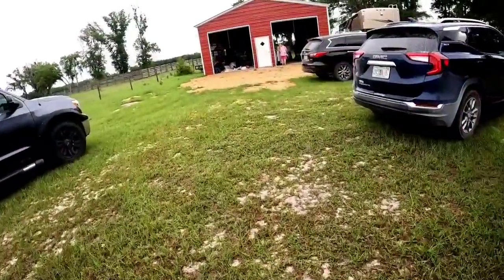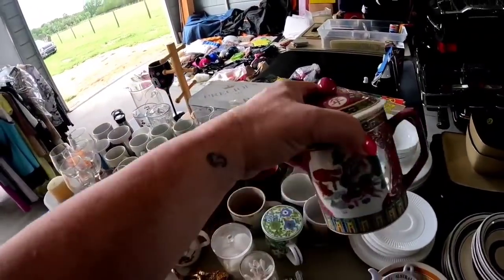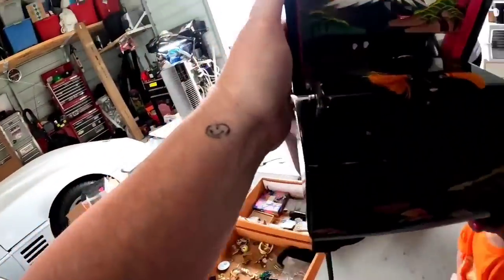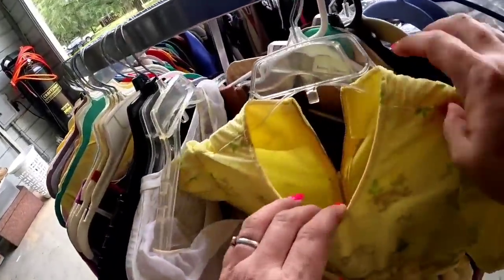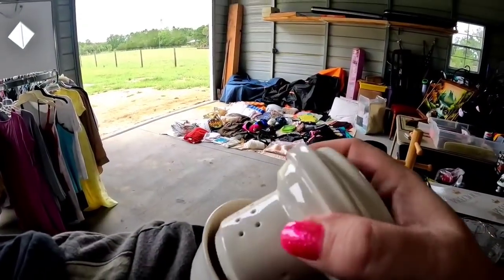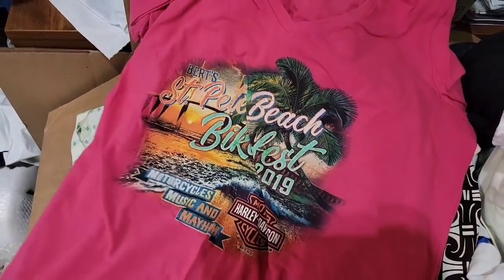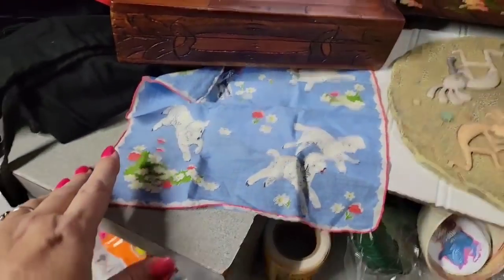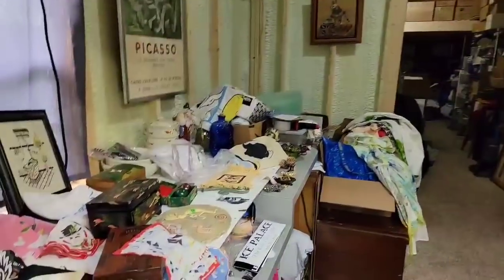INSANE Garage Sale Finds Vintage Tshirts Jewelry Boxes ++ To Flip on eBay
Didn't expect what I found inside this barn garage sale. Some insane finds!

Our ebay store